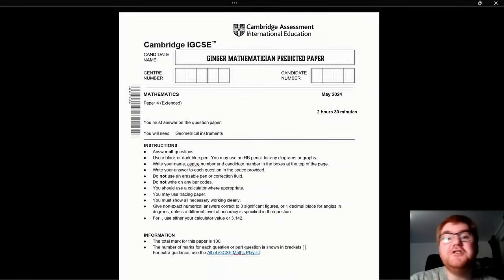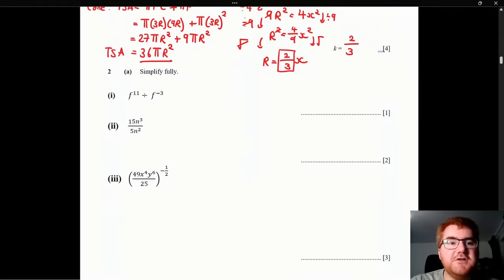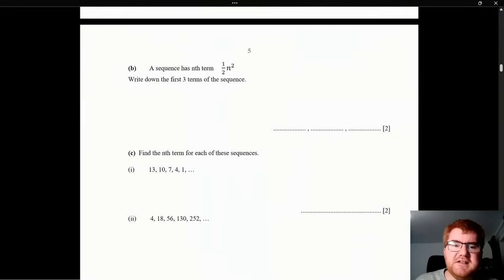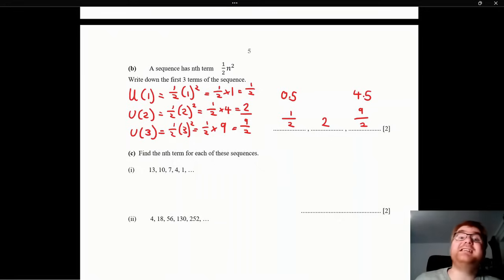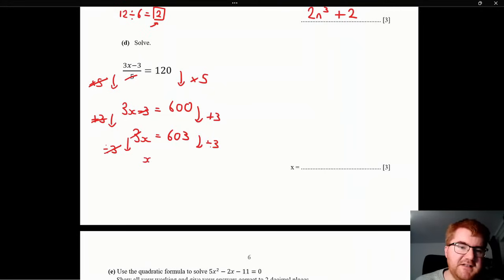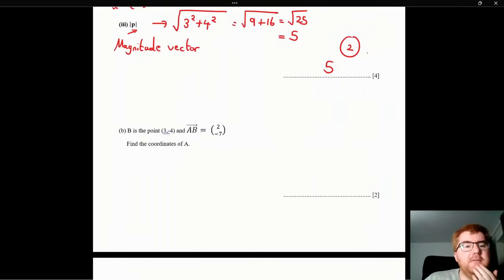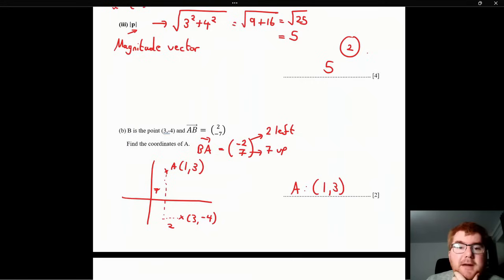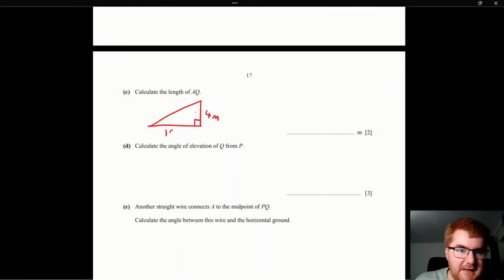iGCSE 0580 Maths Prediction Paper 4 May 2024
🔍 Explore the fascinating world of iGCSE, A-Level, and IB Maths with my engaging video tutorials! As an experienced iGCSE Maths teacher and former Head of Department for Secondary Mathematics, I bring you clear explanations, problem-solving strategies, and exam tips to help you excel in your studies.

📰 Stay ahead of the curve with my FREE newsletter! Receive the latest updates, exam news, and valuable insights on iGCSE, A-Level, and IB Maths straight to your inbox. Don't miss out on this valuable resource to boost your academic success

🎥 Dive into my comprehensive "All of iGCSE Maths Playlist" – your ultimate revision tool for iGCSE 0580 and 0607 Maths. Whether you're tackling complex concepts or reviewing key topics, these videos are designed to support your learning journey and enhance your understanding